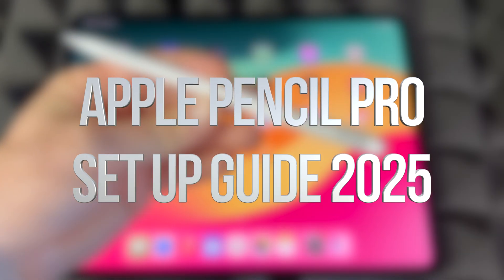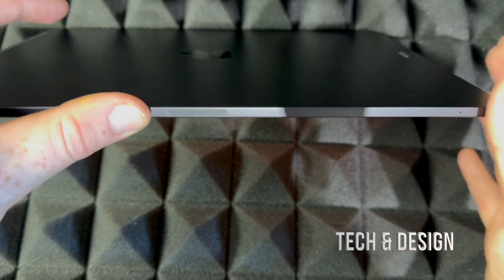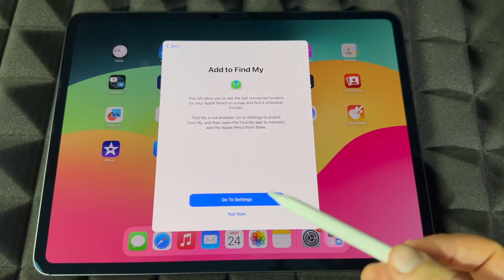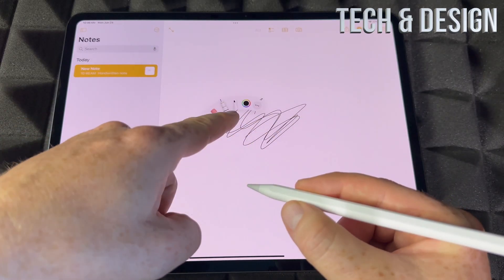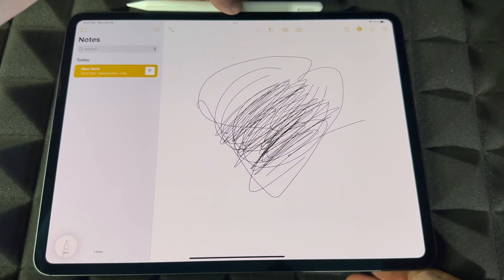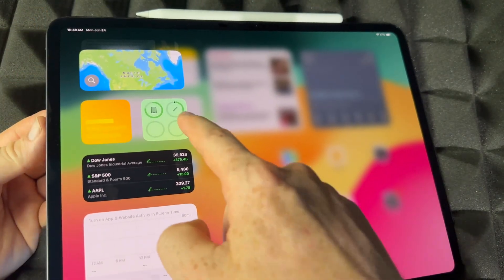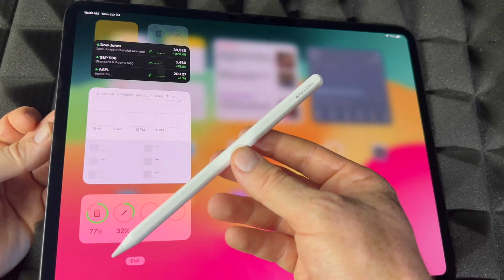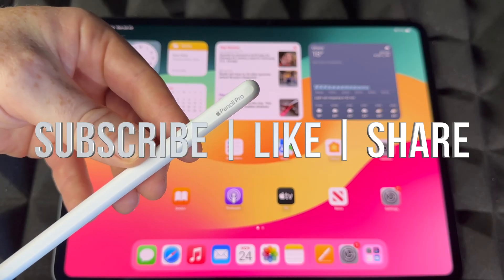Apple Pencil Pro Set Up Guide - How to Pair with iPad Pro - beginners guide 2025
Apple pencil how to make it work with iPad Pro